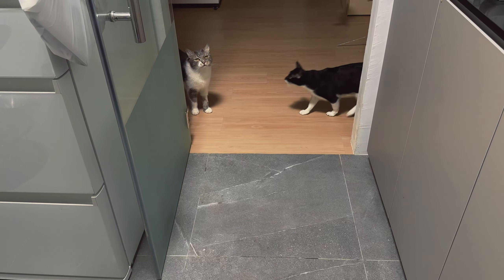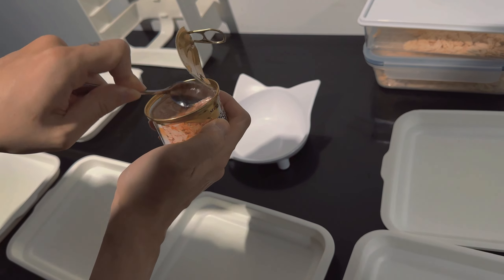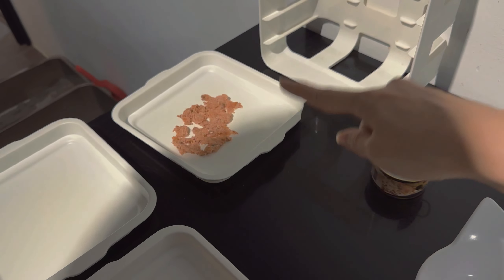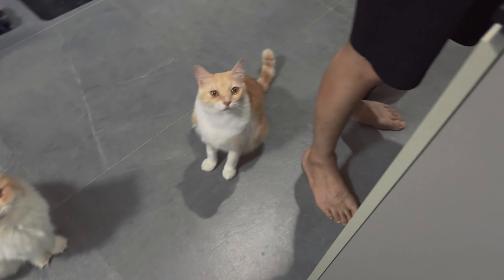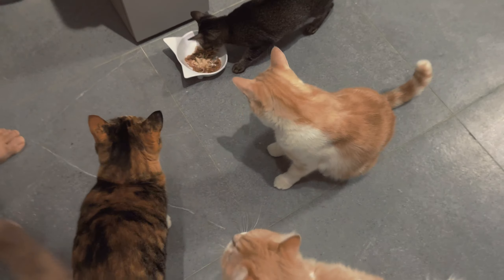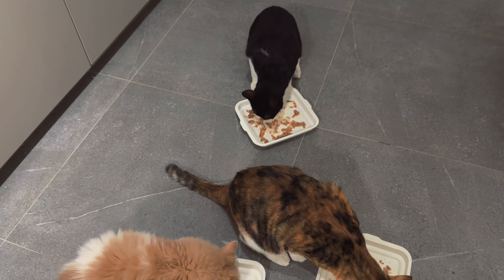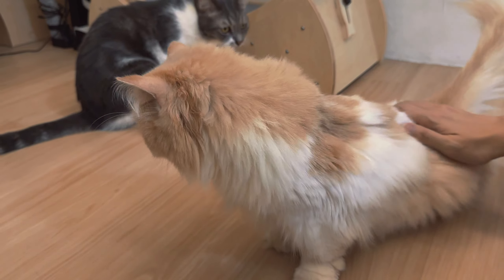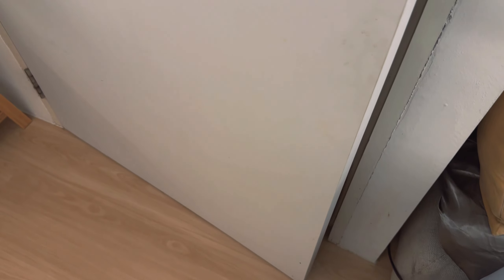How We Feed Our 7 Picky Cats Dinner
Us preparing dinner for our 7 picky cats. 🐱🍽️

We use 2 different brands of wet food and top it off with freeze-dried chicken breast (Chickenwing's favorite) to ensure they enjoy every bite.

And OMG use this if you have fussy picky cats like ours:
(we blend them into smaller pieces as toppings)